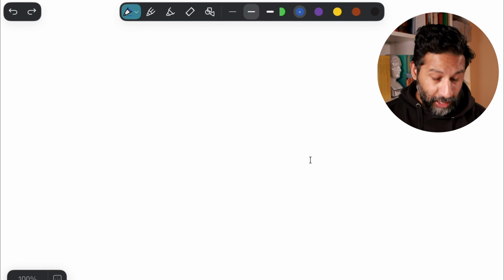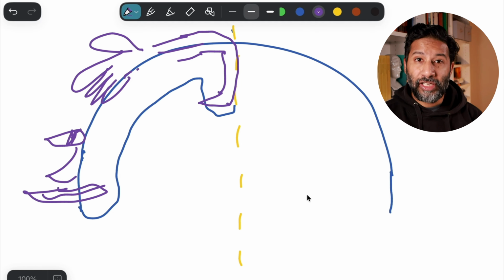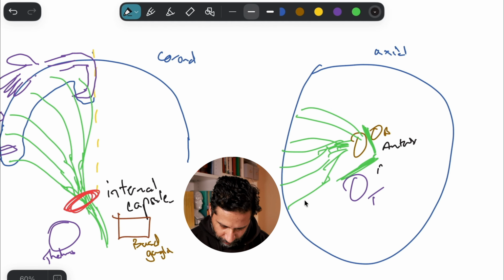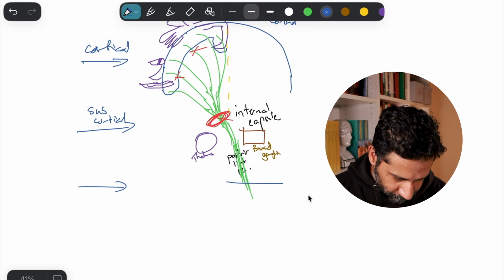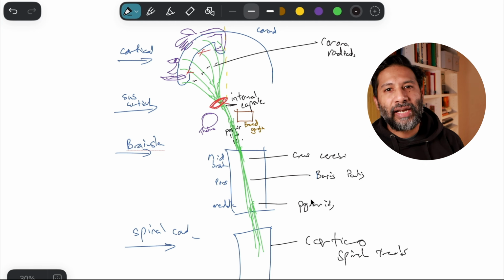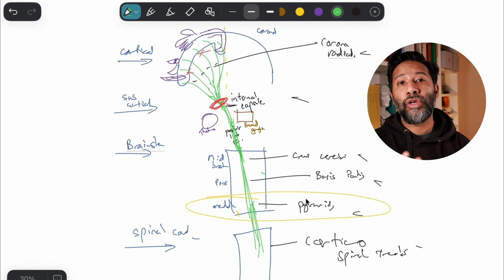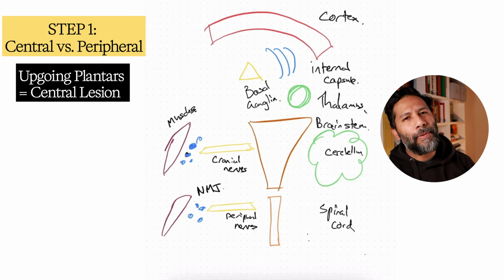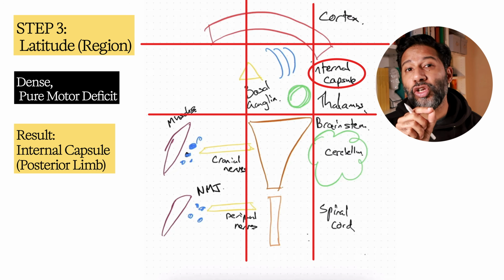The tiniest possible stroke that causes total paralysis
What happens when a patient suddenly loses all movement in their right face, arm, and leg, but has absolutely no sensory loss or language issues? It's a pure motor stroke, and it points us to a very specific, millimeter-wide location in the brain.

In this episode of the Clinical Neuroanatomy series, we are tackling motor pathways and lesion localization. We trace the motor signal step-by-step—from the sprawling primary motor cortex and the homunculus, down through the corona radiata, and into the densely packed internal capsule. We break down the phenomenon of "spinal shock," why an upper motor neuron lesion can temporarily look like a lower motor neuron one, and exactly how to use the "longitude and latitude" framework at the bedside to pinpoint an injury to within a single centimeter.

If you've ever found clinical neuroanatomy overwhelming, this framework is for you.

Chapters:
00:00 Introduction & Clinical Case Study
00:50 Tracing Motor Pathways: The Cortex & Homunculus
03:15 The Internal Capsule & Subcortical Structures
05:25 Anatomy of a Pure Motor Stroke
05:54 One Tract, Six Names: Brainstem to Spinal Cord
08:55 Decussation & Synapses (UMN vs. LMN)
10:24 The Examination & Spinal Shock
11:11 Localizing the Lesion: Central vs. Peripheral
12:13 The Longitude Framework: Above the Brainstem
13:24 The Latitude Framework: Subcortical & The Final Diagnosis